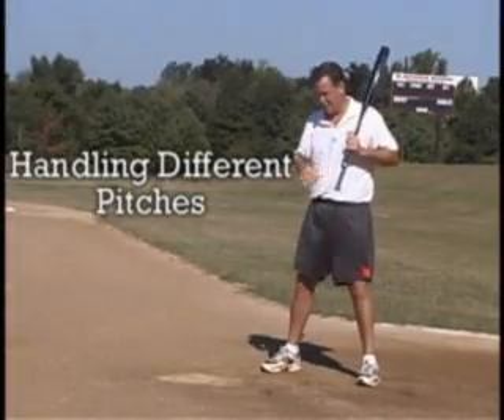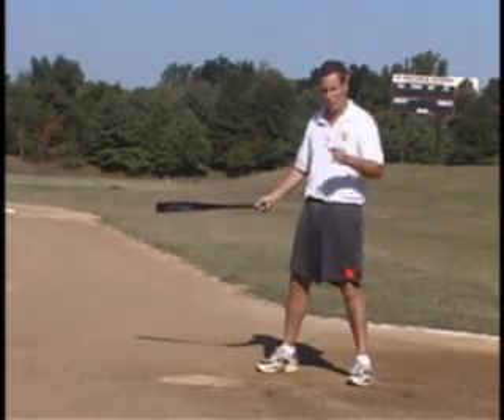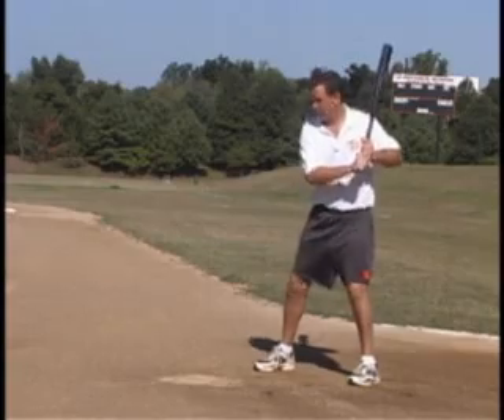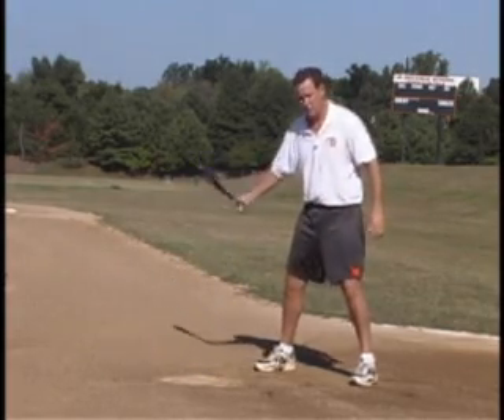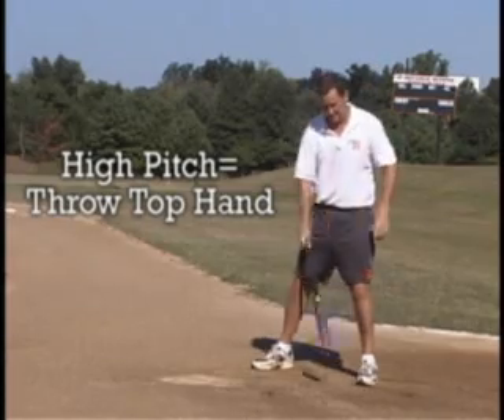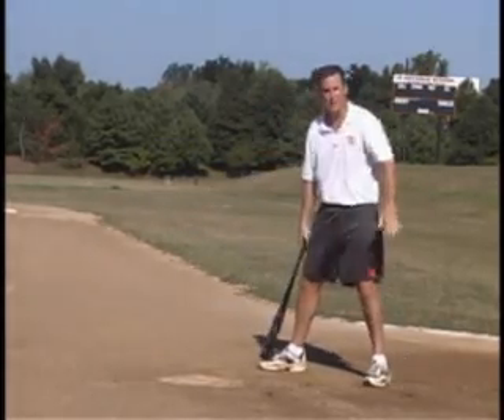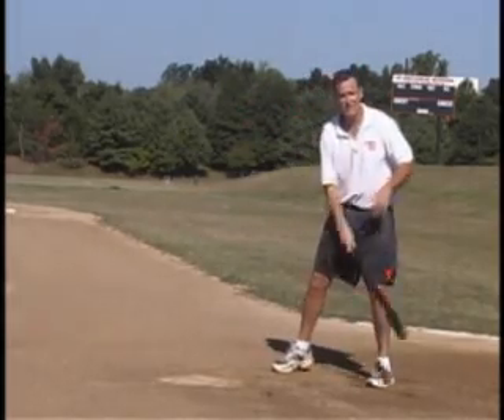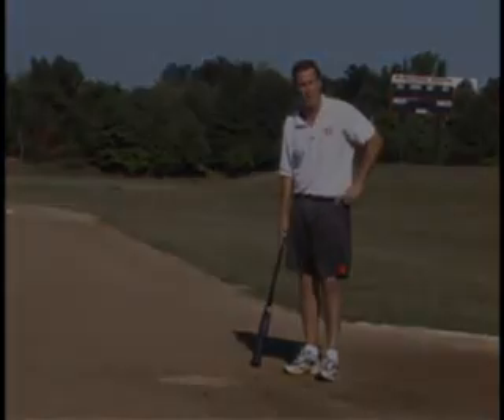Baseball Hitting Fundamentals 1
presents thousands of free youth sports coaching videos. In this baseball drill, Coach Brooks explains some of the fundamentals of hitting.